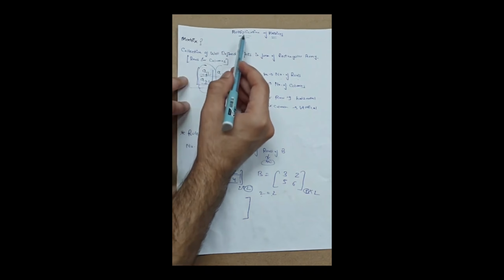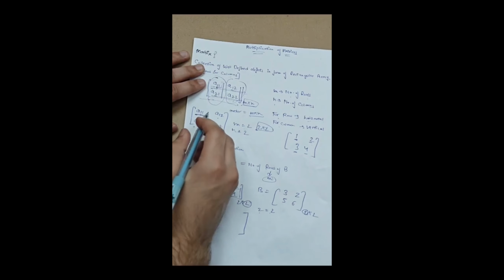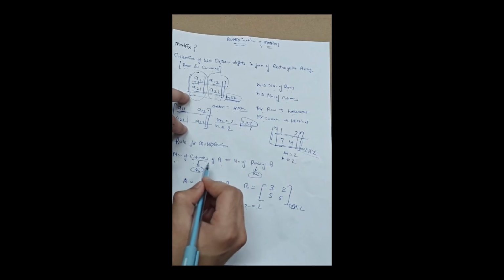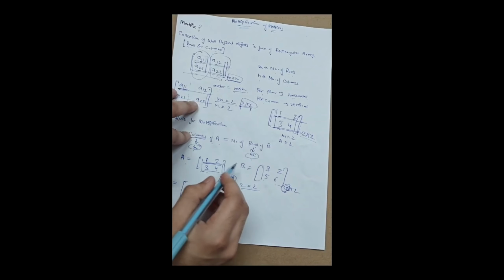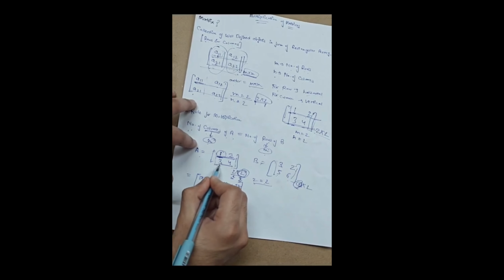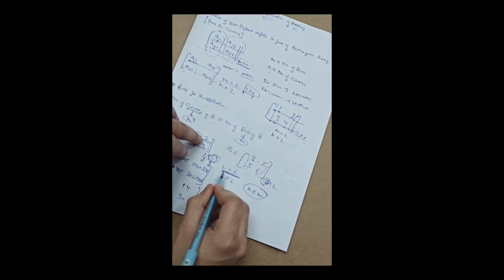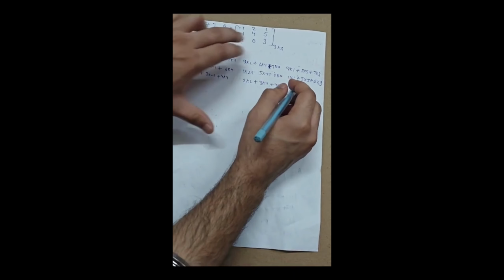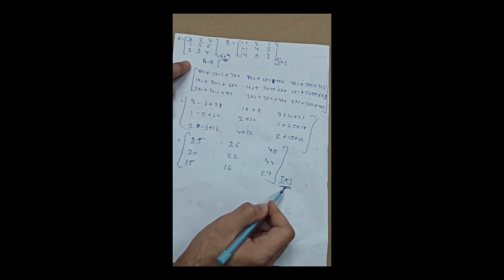Matrix Multiplication Made Easy | 2×2 and 3×3 Examples.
In this video, we learn Matrix Multiplication from scratch.

Topics Covered:
✔ Condition for Matrix Multiplication
✔ 2×2 Matrix Example
✔ 3×3 Matrix Example

Perfect for beginners, school students, and engineering students.